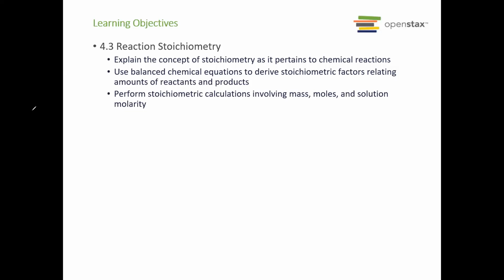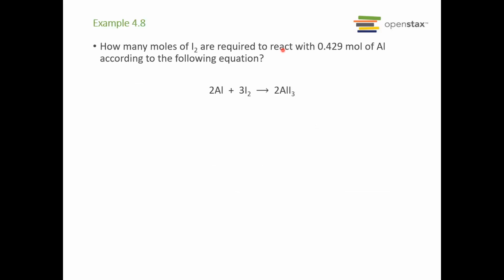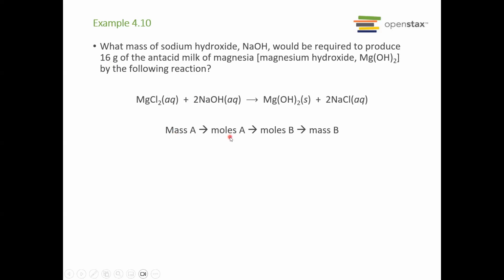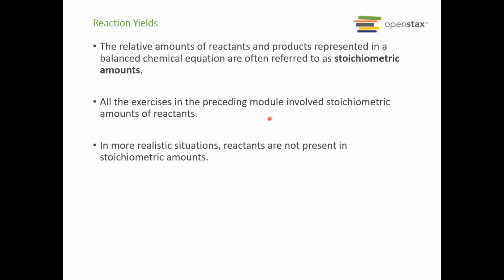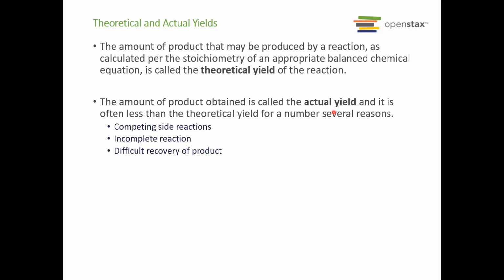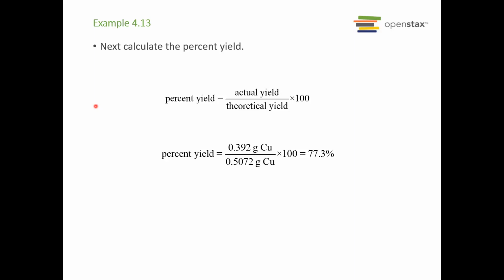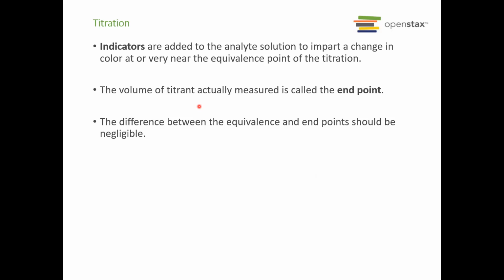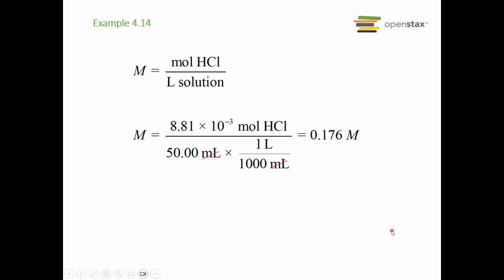General Chemistry: 4.4 Stoichiometry & Titrations